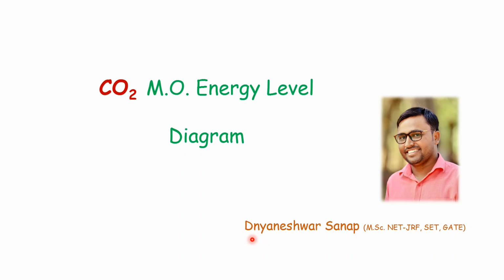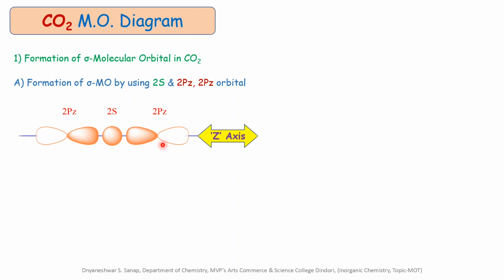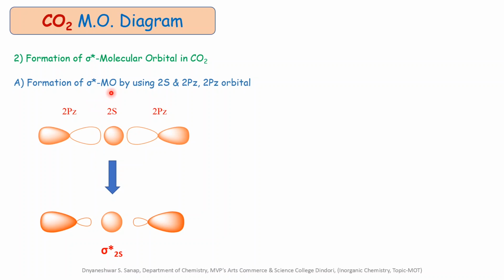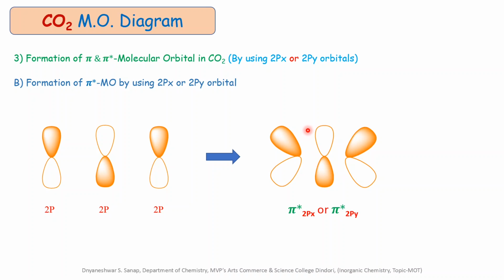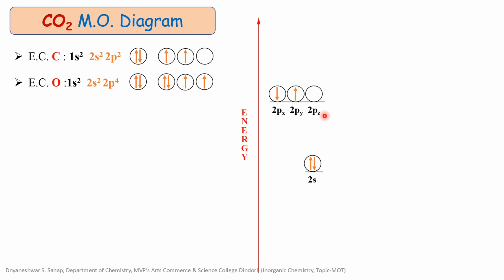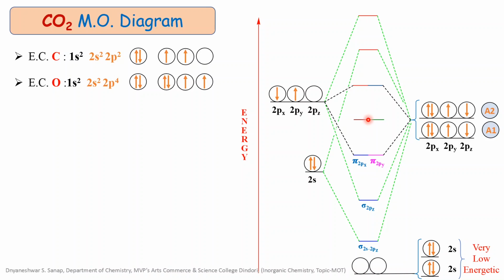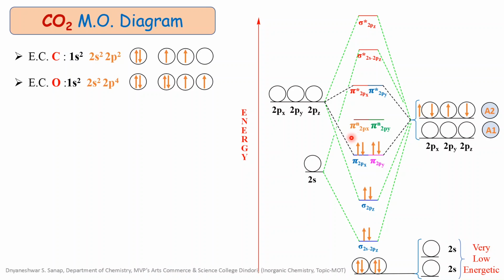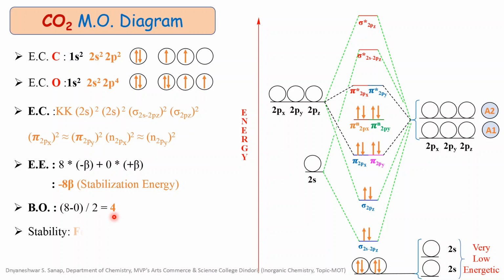Lecture 22 : CO2 M.O. Energy Level Diagram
This video is helpful to S.Y.B.Sc. Chemistry & T.Y.B.Sc. Chemistry Students.

Rules of Linear Combination of Atomic Orbital & Types of representation of Molecular Orbital’s formation (MOT Part-4)